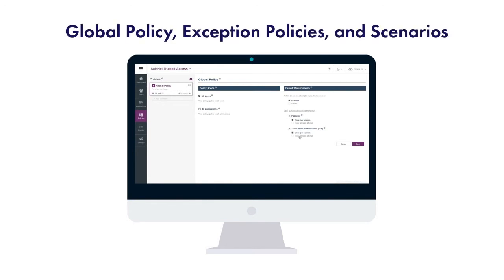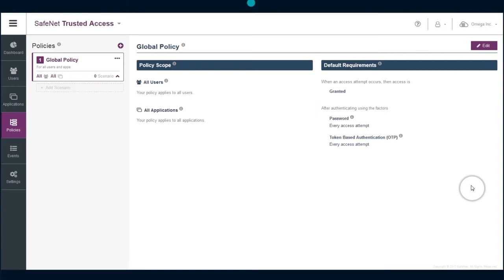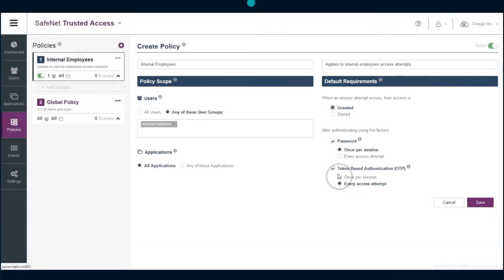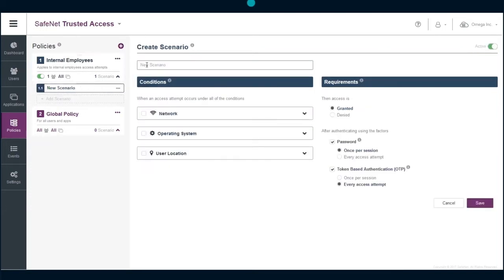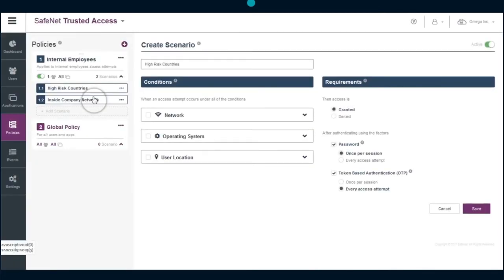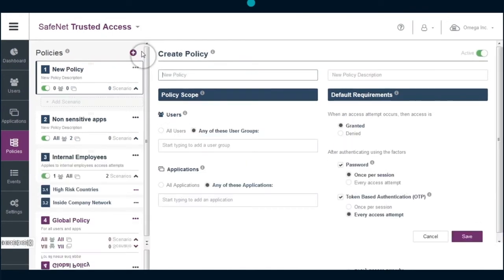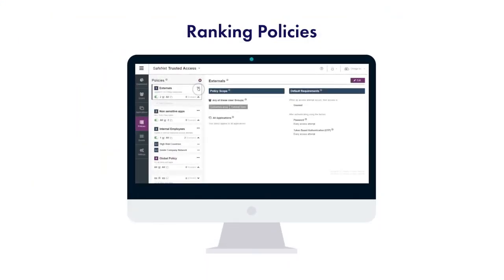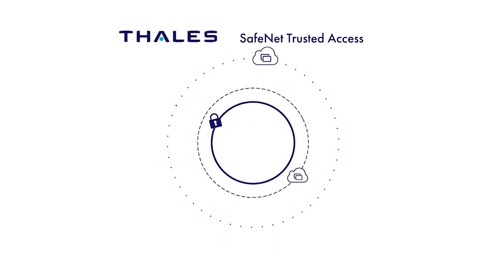SafeNet Trusted Access - Securing cloud access with contextual policies